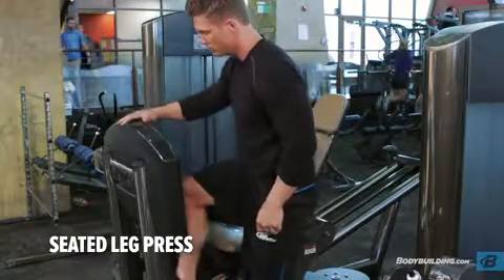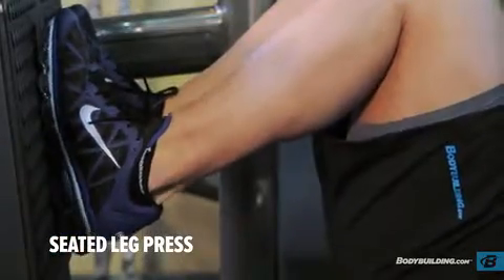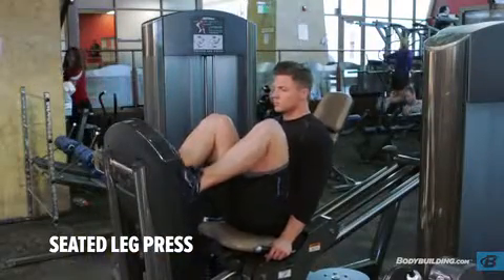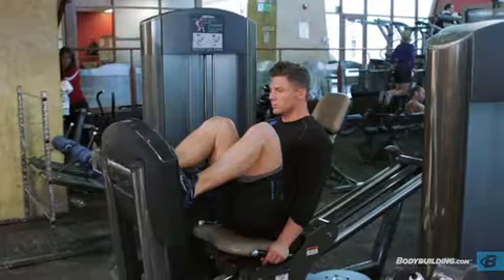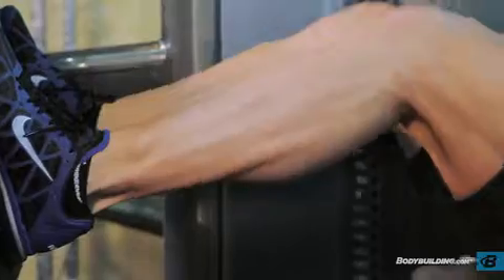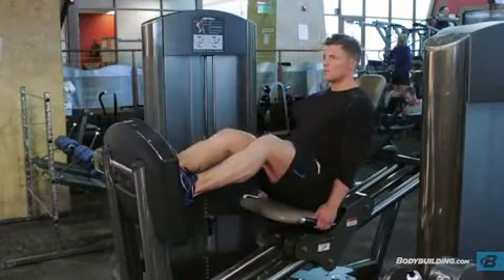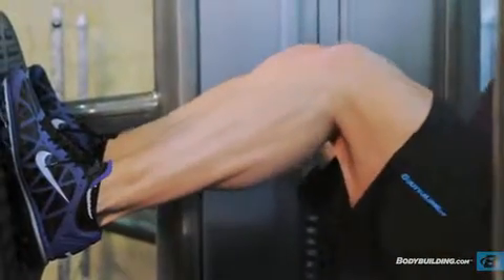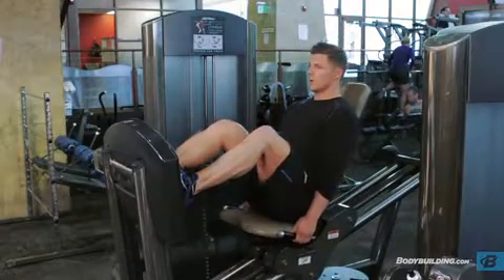Seated Leg Press Exercise Videos & Guides Bodybuilding com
Seated Leg Press